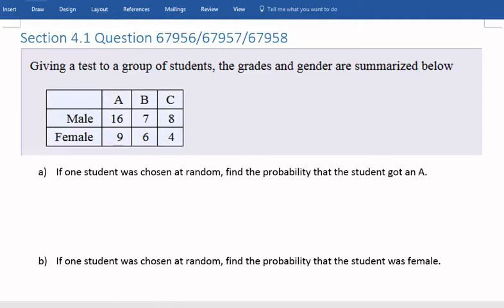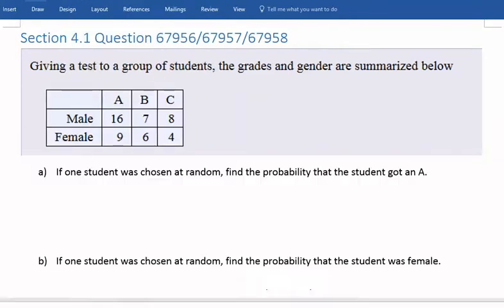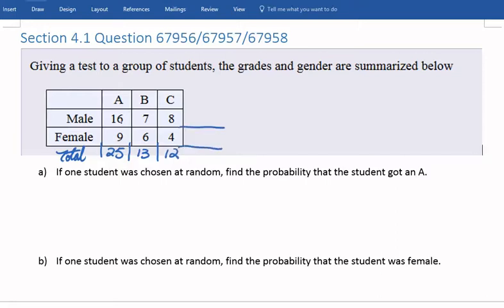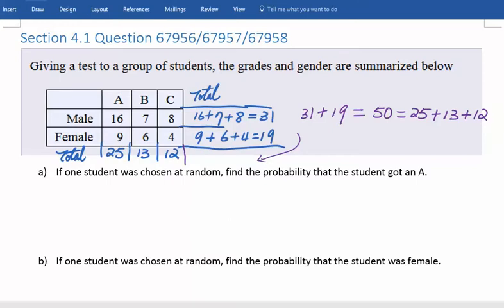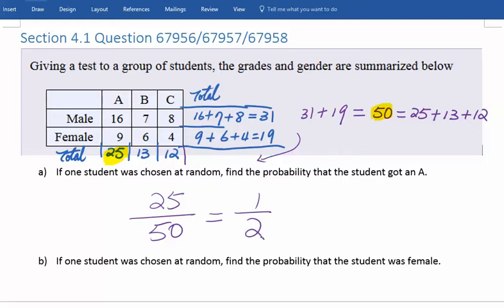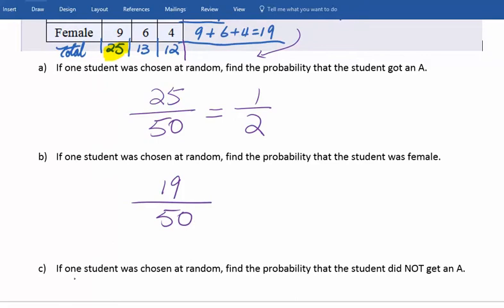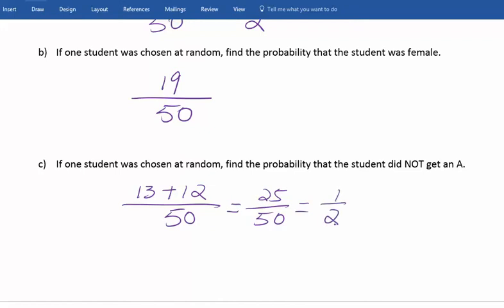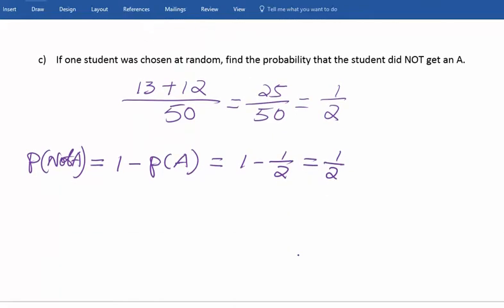Section 4 1 Questions 67956 67957 67958